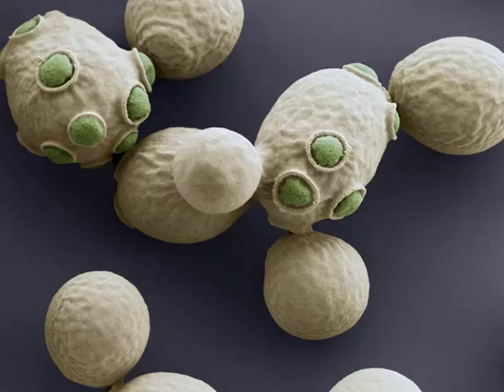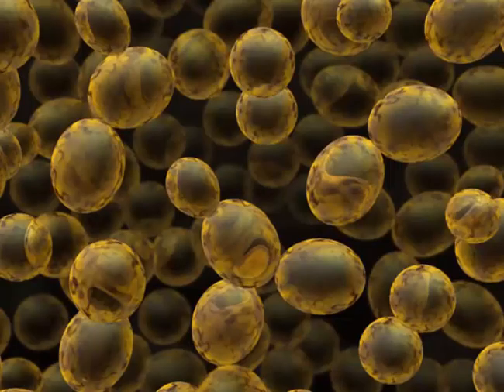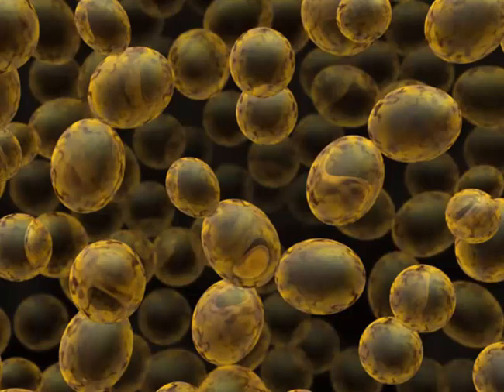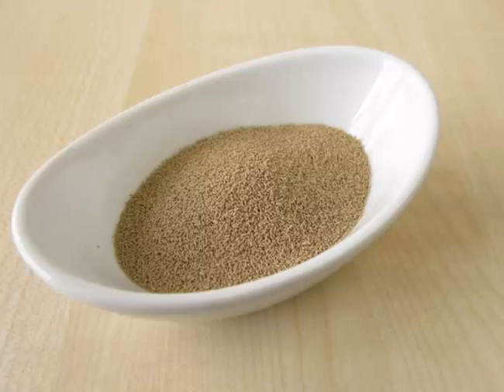Health Benefits of Brewer’s yeast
The Many Health Benefits of Brewer’s yeast is a natural source of minerals and vitamins which might be beneficial to maintaining health. It is used to nourish skin due to the onset of poison oak, poison ivy, eczema and psoriasis. It assists with neurological functions and for treating jet lag.Addition of Brewer’s yeast to the diet balances the level of blood sugar. The research evaluated blood sugar lowering benefits of Brewer’s yeast. The study conducted on 84 adults having diabetes showed that it lower the level of blood sugar significantly in comparison to placebo along with an improvement in insulin sensitivity. When carbohydrates are consumed, they are broken down into sugar or glucose in the bloodstream. Insulin transports this glucose from the blood to tissues where it is used as fuel.